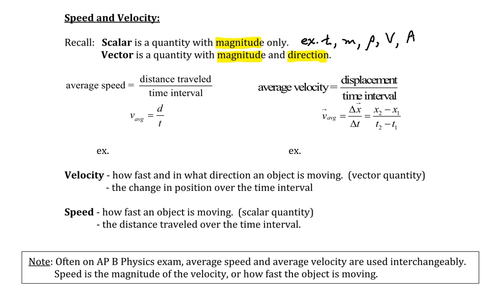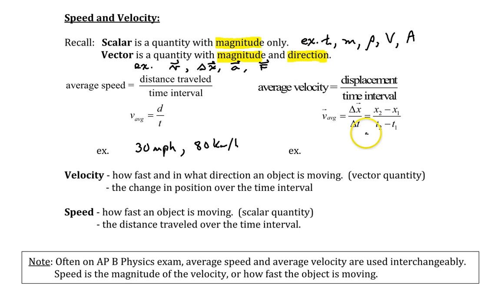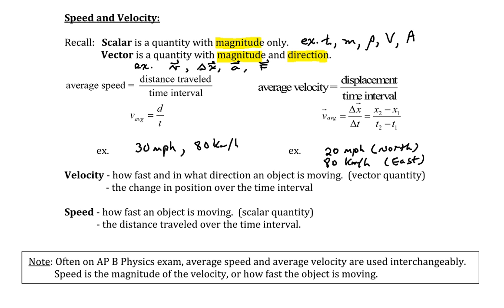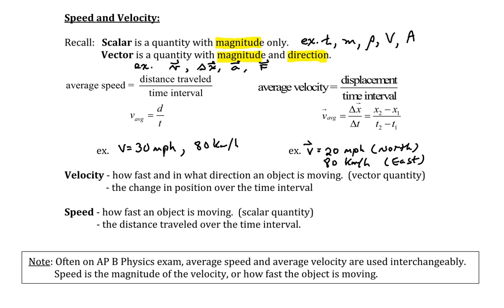Chapter 2, Speed and Velocity Introduction